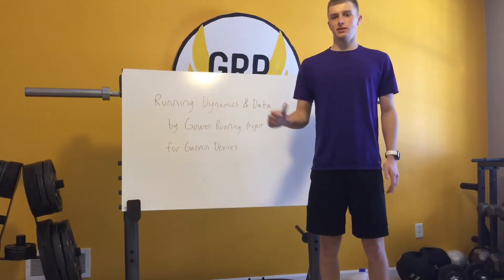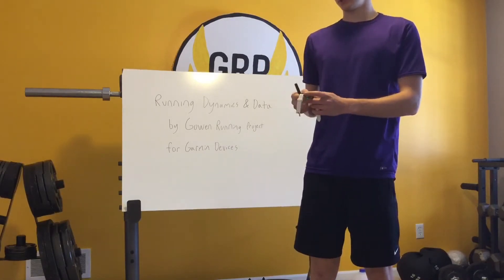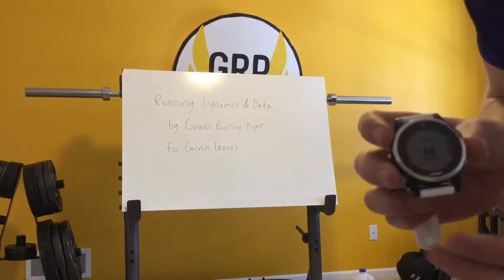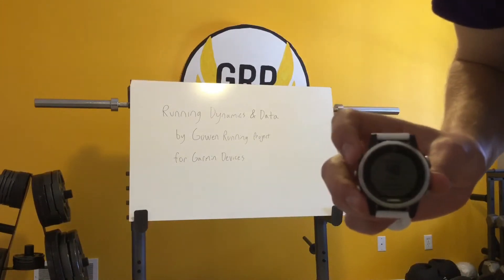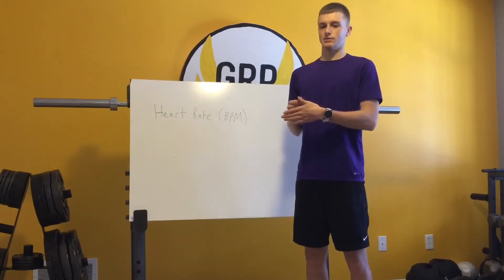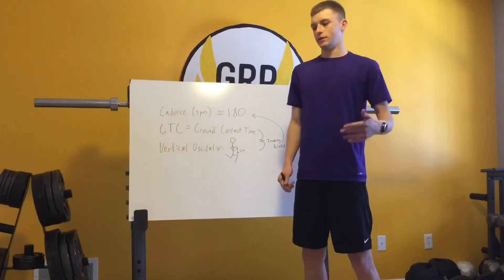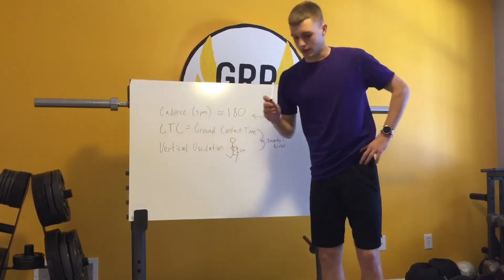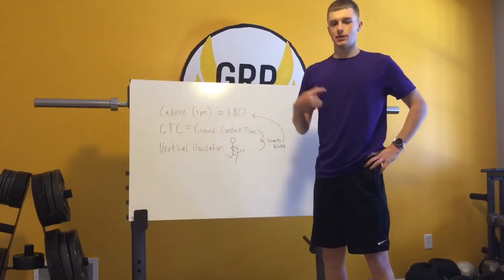Understanding & Applying Running Dynamics to training + How to calculate your running efficiency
After a run your smart watch gives you a lot of data. Do you know what it means? Do you know how to use this information to help your training? If you answered no to either of these questions watch this video. This video is based on Garmin Devices, but is good to know no matter what. This video also contains an easy statistic to calculate your running efficiency. Please share!